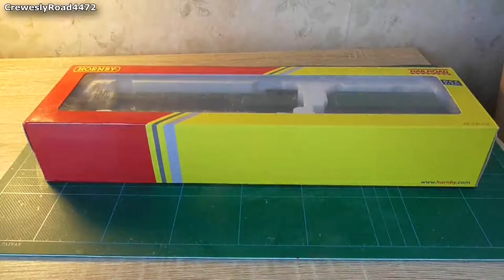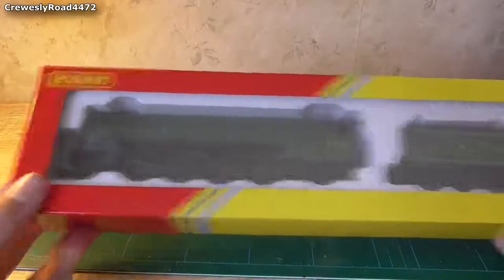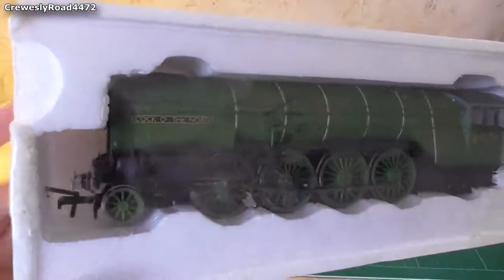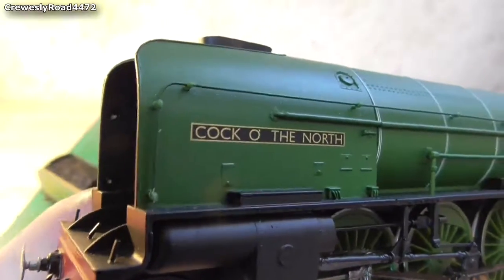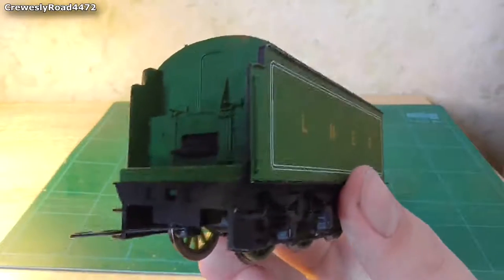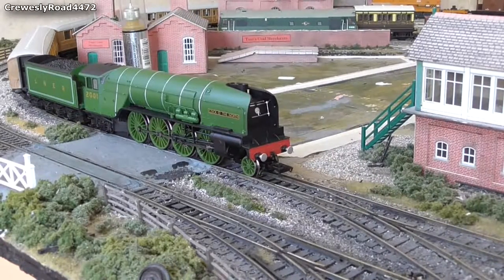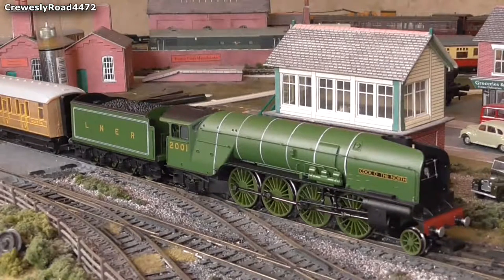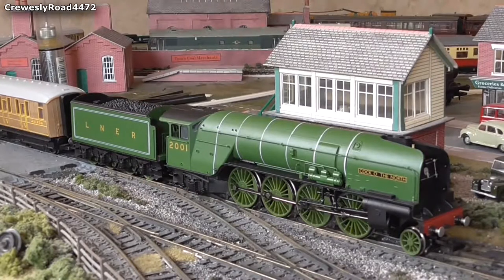Hornby P2 'Cock O The North' Review (HD)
For a Railroad Model this is very impressive. Featuring a wealth of detail, top to bottom, buffer to buffer, this model and of course the premium model is sure to attract any LNER modeller! Hope you enjoy this video guys, it was great to film, plus I hope you like the intro I am going to do for all reviews now :)
All images, video and media is mine if otherwise stated. Not to be used without permission.
All photos and video are taken using a Panasonic HC-V270 Camcorder or a Canon 700D (w/18-55 Lens Kit).
I hope you enjoyed this video. A lot of time goes into planning, filming and editing these videos for you all to enjoy - so I hope you can appreciate the hard work.